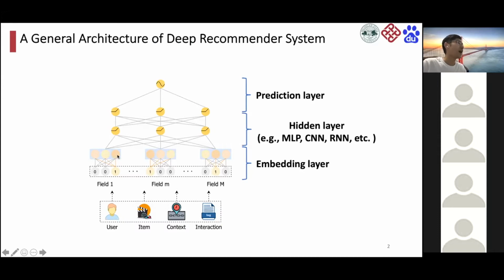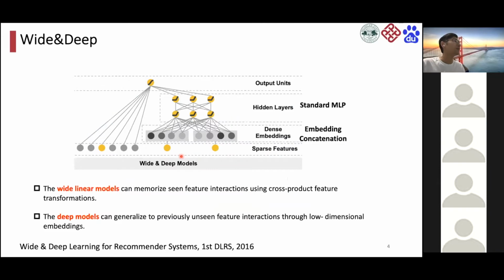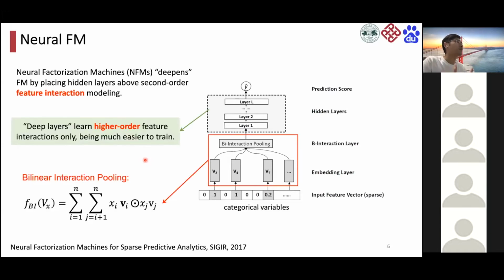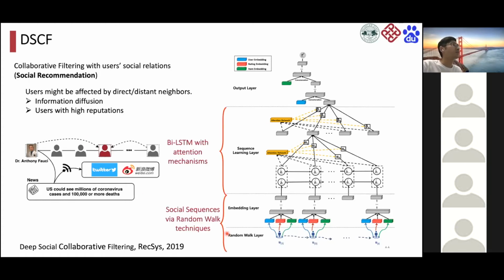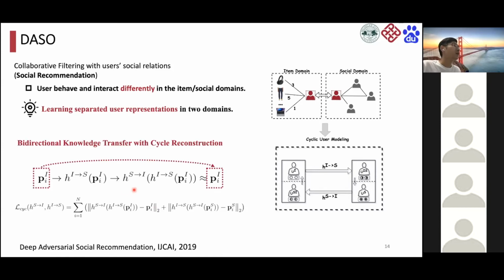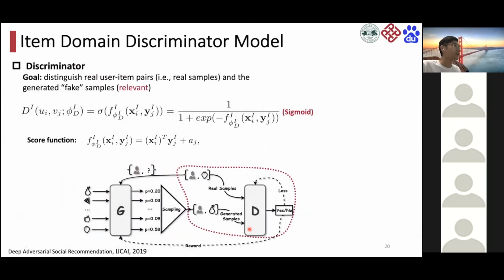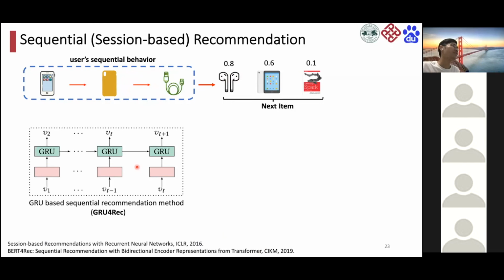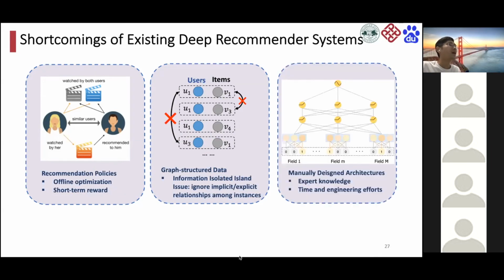Deep Recommender System: Fundamentals and Advances - Fundamentals of Deep Recommender Systems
WWW'2021 Tutorial -- Deep Recommender System: Fundamentals and Advances